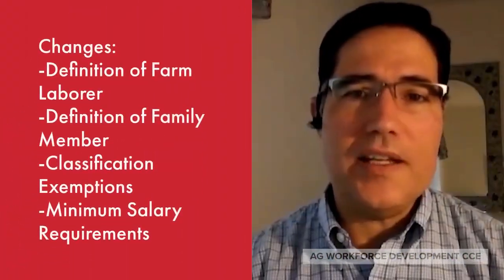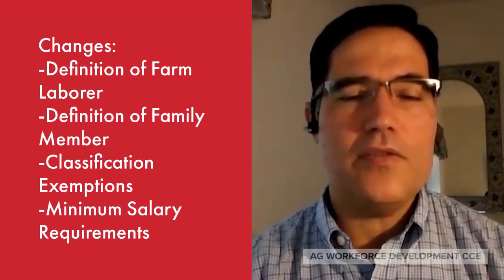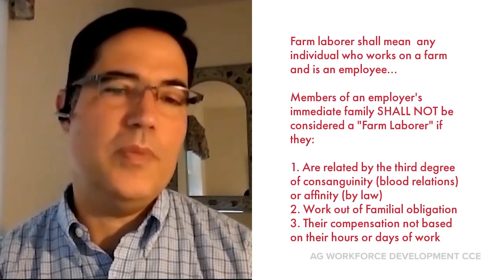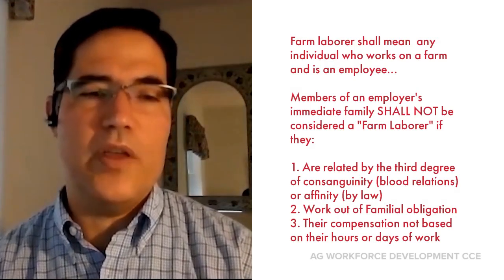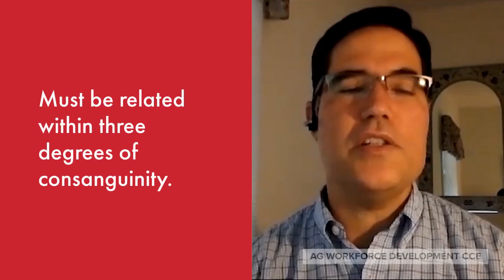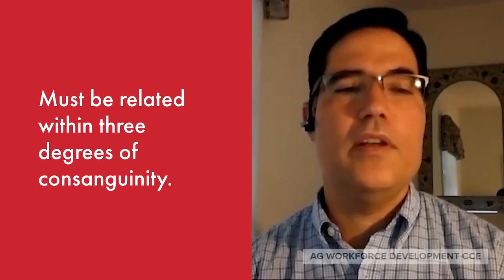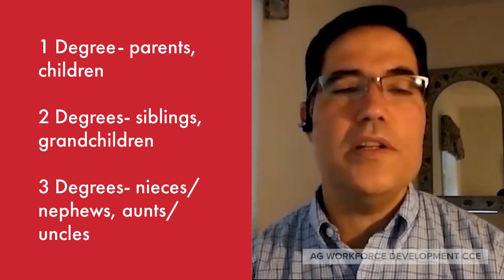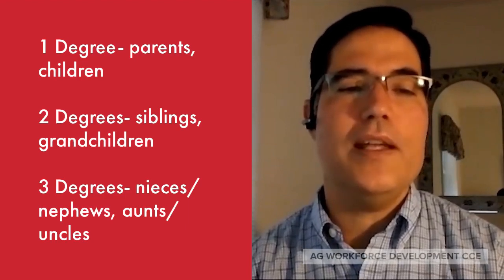NYS Farm Labor Updates 2020 Ag Workforce Development & CCE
Overview of the changes to the NYS flflpa regarding farm labor, overtime, and day of rest.  for more information.